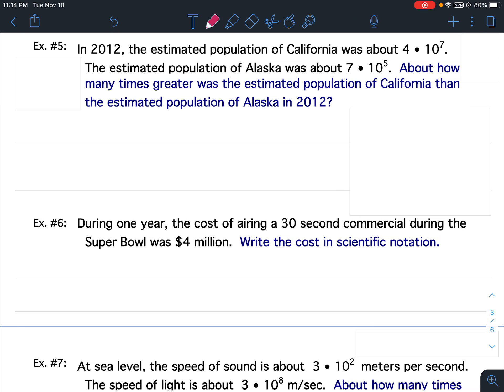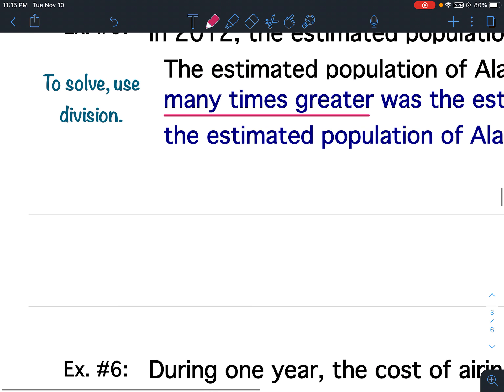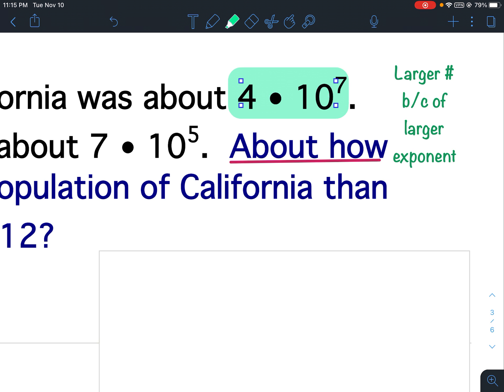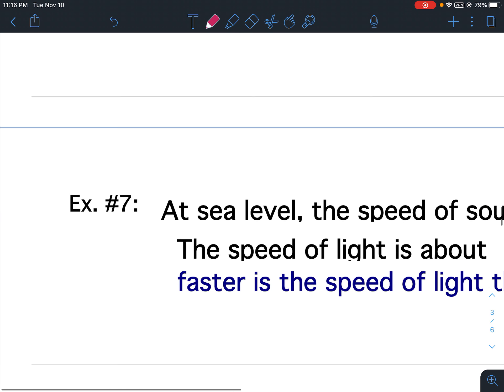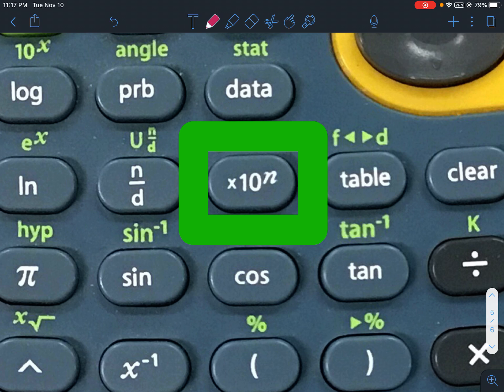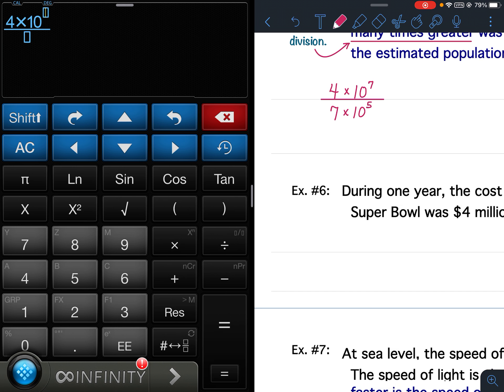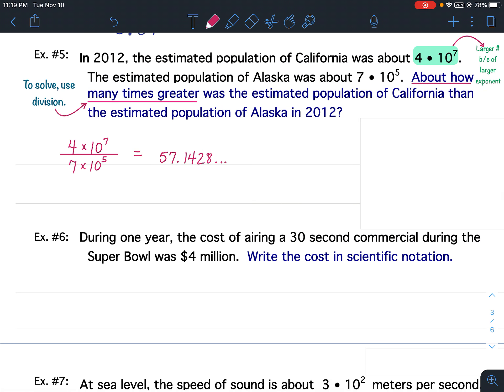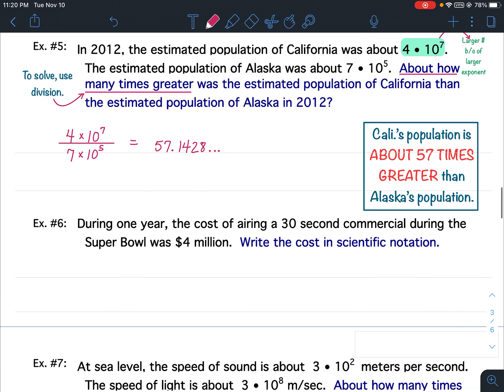Sci. Notation (5) Notes: Ex. #5